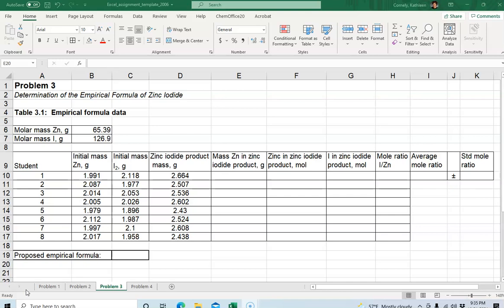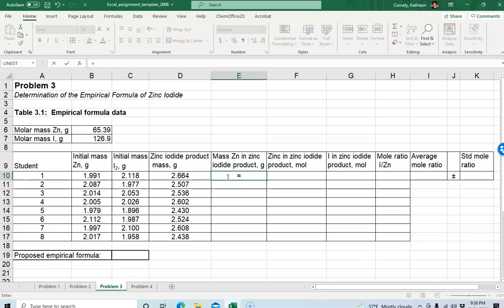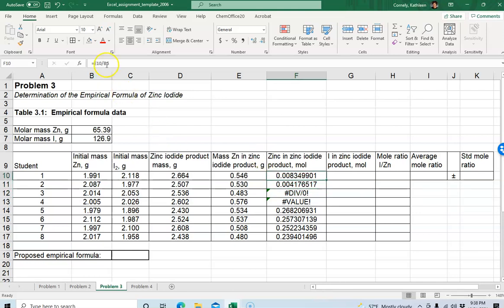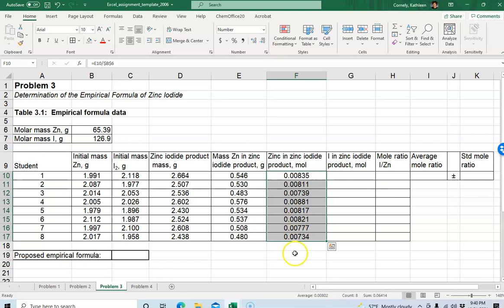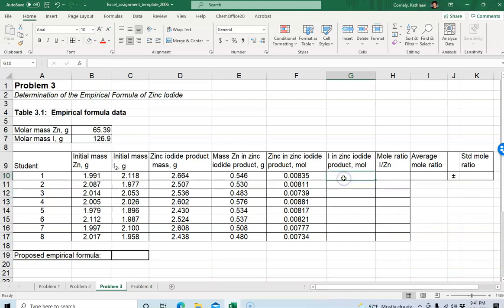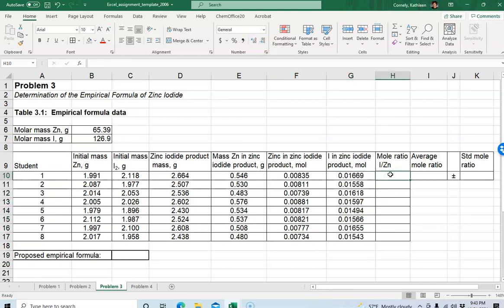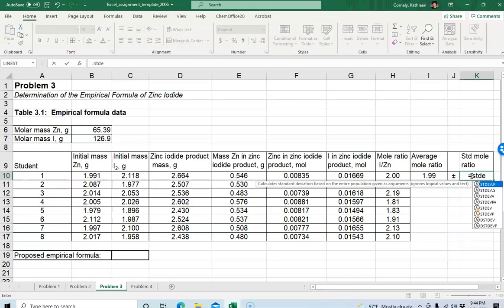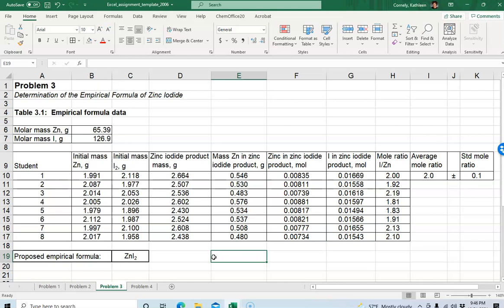Excel absolute reference